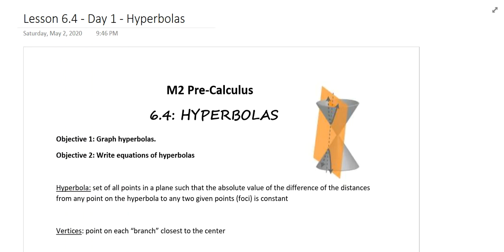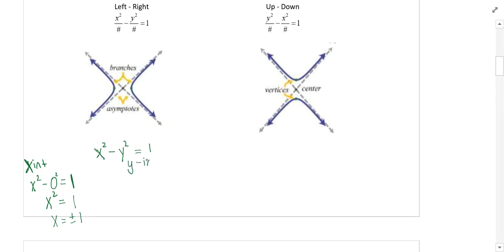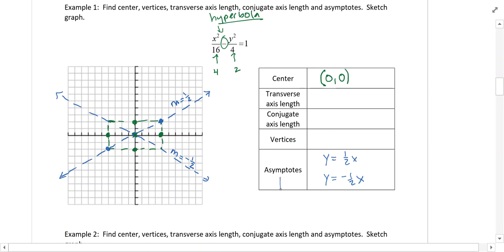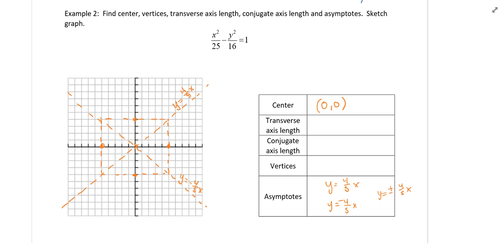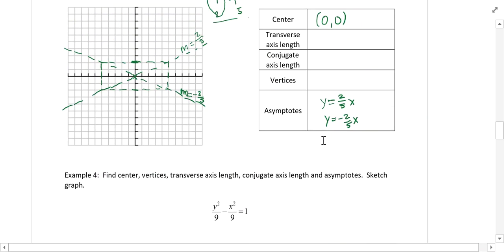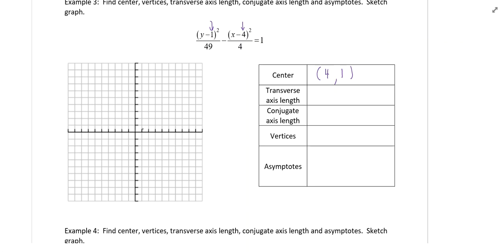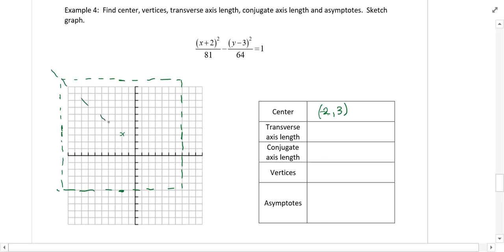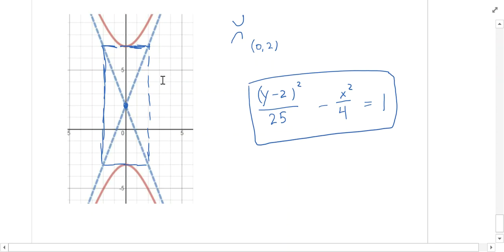Lesson 6.4 Day 1 - Hyperbolas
Obj 1: Graph Hyperbolas Obj 2: Write equations of Hyperbolas